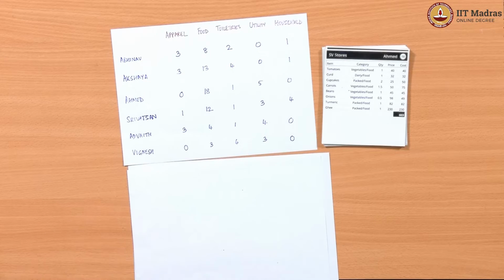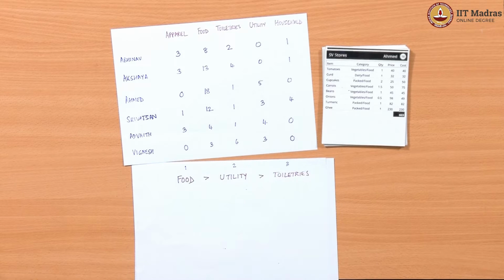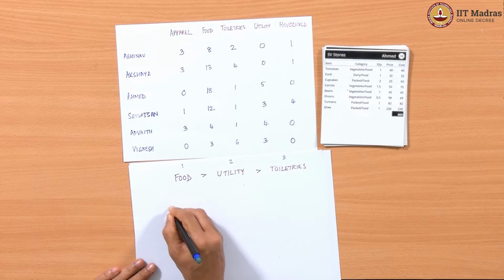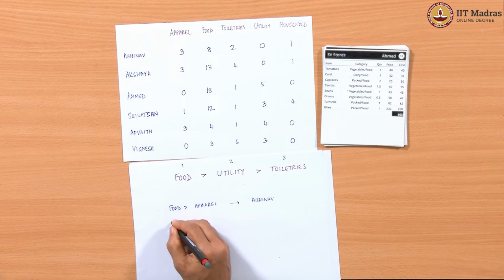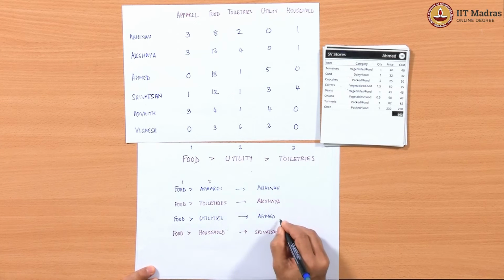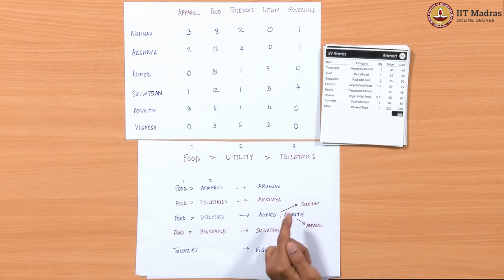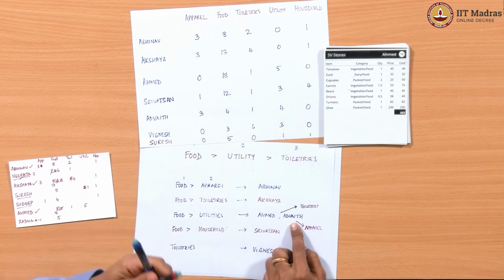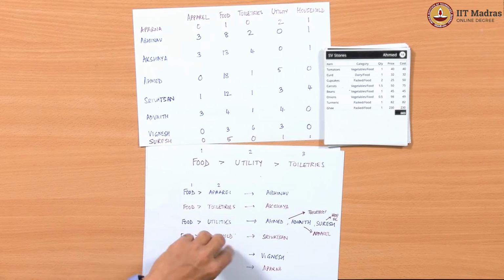Behaviour analysis & predictions using data collected for similar customer problem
Welcome to course "Computational Thinking" by Professors Madhavan Mukund and G. Venkatesh.

 Video Overview
 Behavior analysis and prediction uses data from similar customer problems to forecast future issues and tailor effective solutions. By studying patterns such as support requests, resolution times, and feature usage, businesses can cluster customer types, detect recurring issues, and anticipate needs. This approach enables proactive support, personalized troubleshooting, and efficient resource allocation.The video titled "Behavior Analysis and Predictions Using Data Collected for Similar Customer Problems" explains the methodologies and techniques behind analyzing customer behavior and predicting future actions, highlighting how data-driven insights enhance customer service and decision-making.